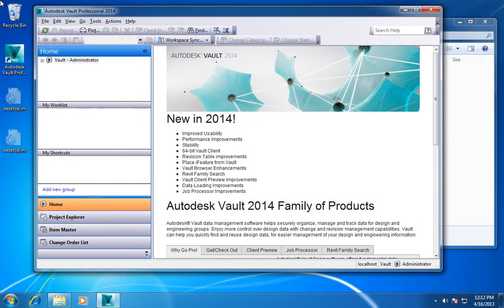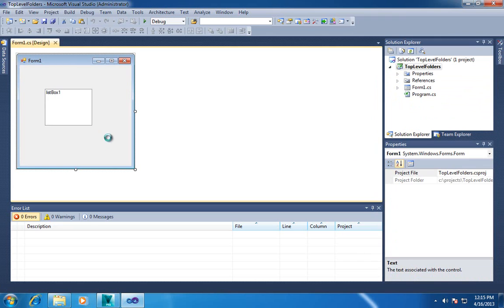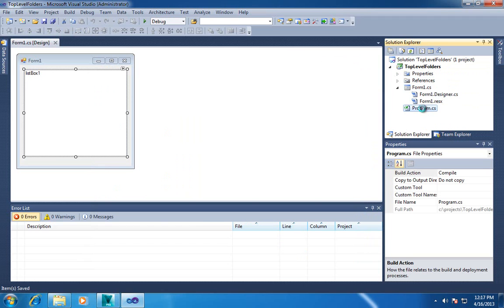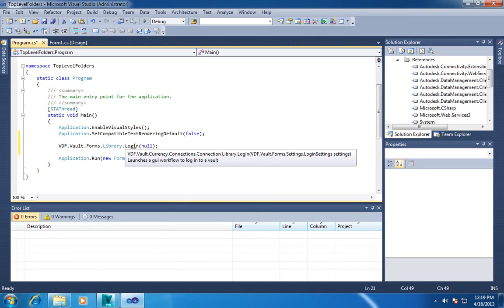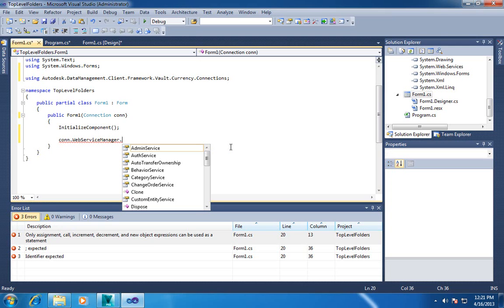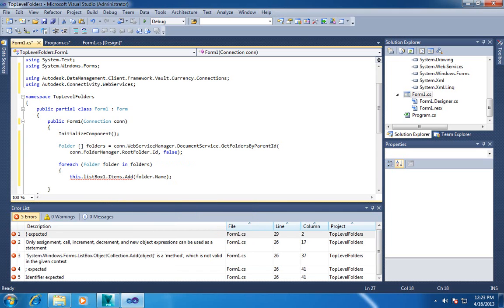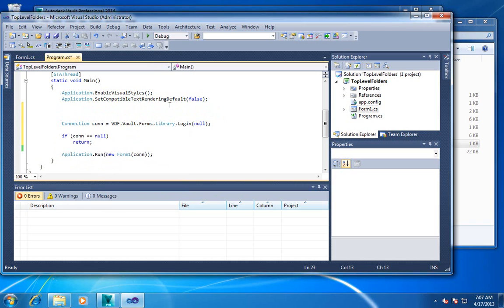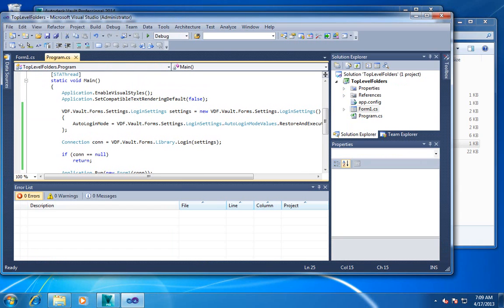Vault 2014 API - Login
This video is a quick example of how to log in using the Login dialog from the SDK.